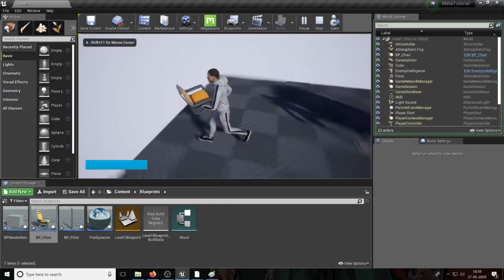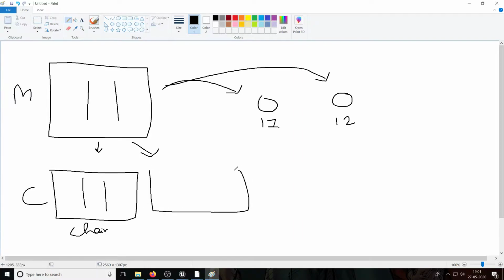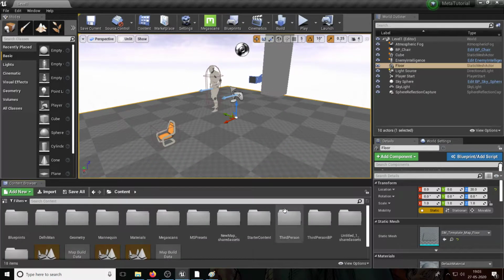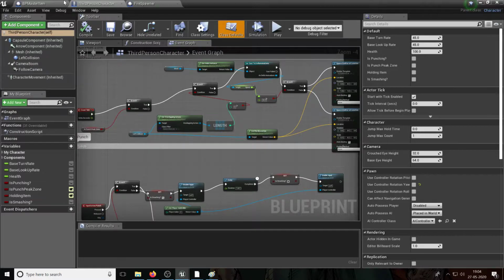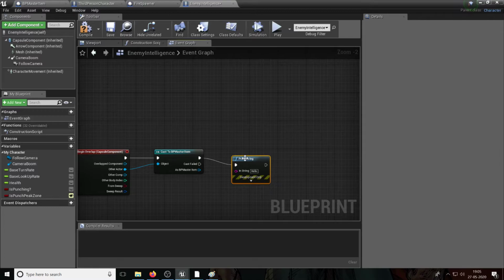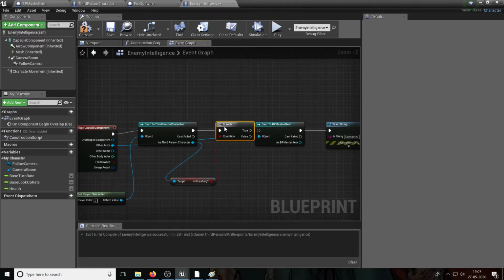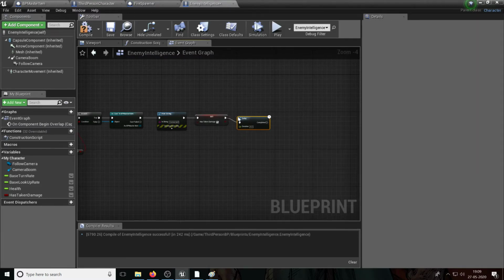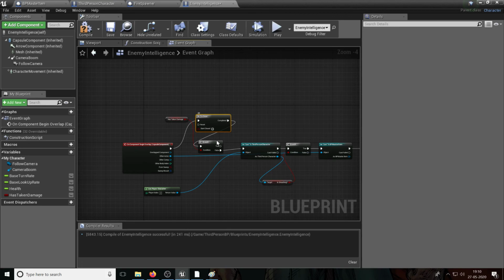Game and Experience Design #41: More enemies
For a distraction free viewing experience, Download the Avalon Meta App now:
In this episode, let's write code in the enemy character and learn a few other things.